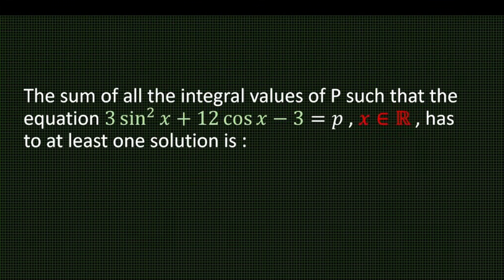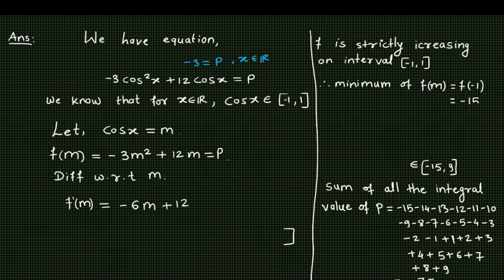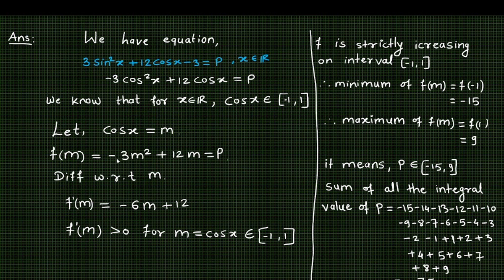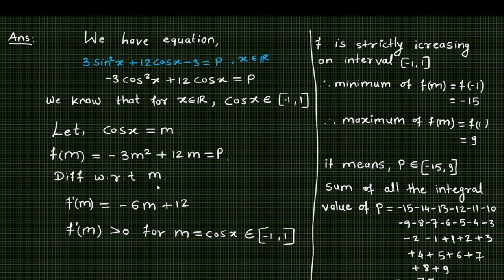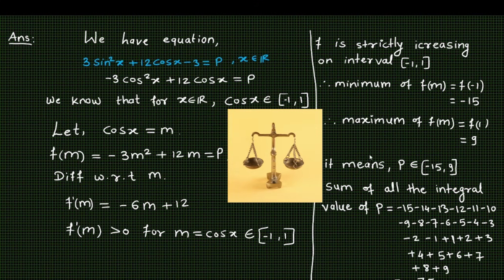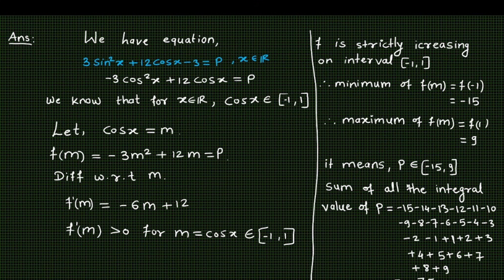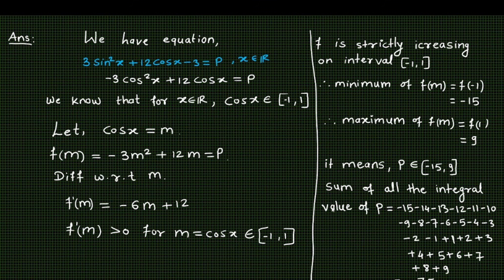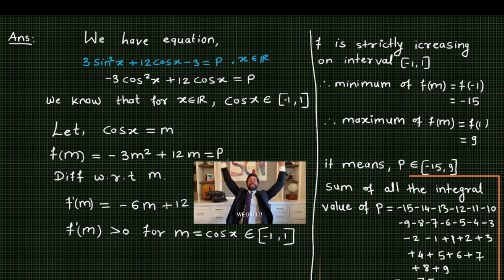Functions JEE Main PYQ of 2026 step by step solution walkthrough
In this video, I solve one JEE Main Previous year question from the Functions chapter. The solution is explained in simple step by step manner to help JEE aspirants understand the concept and approach used in exam.
Chapter: Functions
Exam: JEE MAIN and Advance
Type: Previous Year Question
Difficulty Level: Moderate
Suitable for: JEE Main & JEE Advanced Aspirants